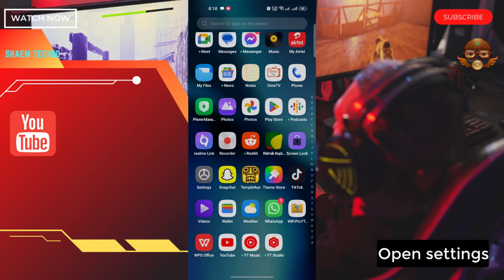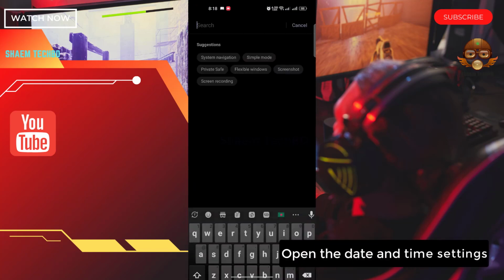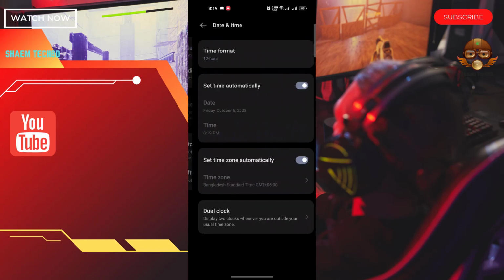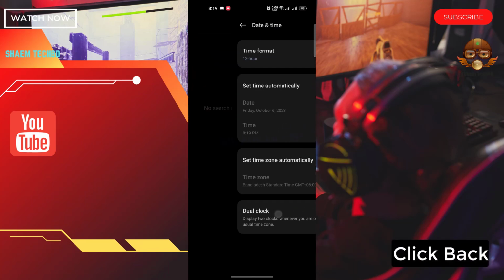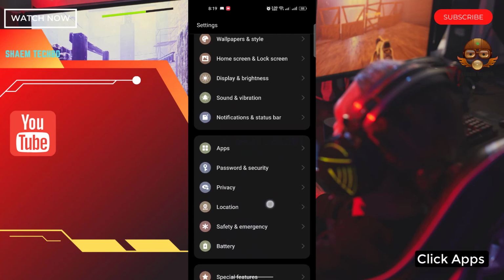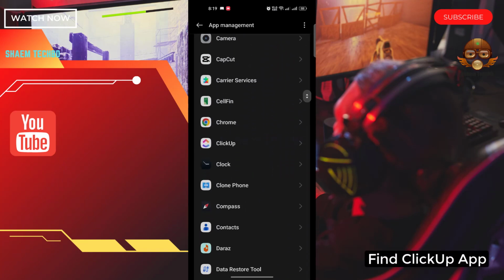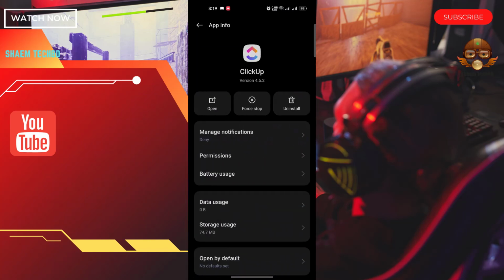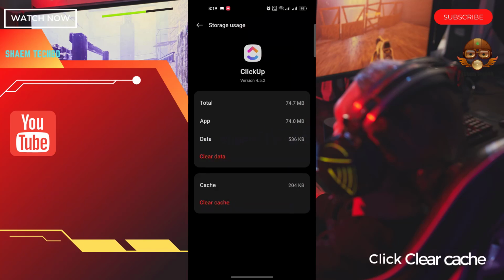How to Fix ClickUp App Keeps Crashing Issue in Android After New Updates